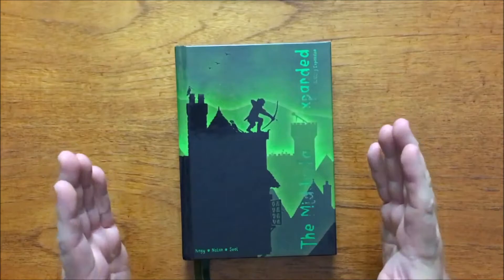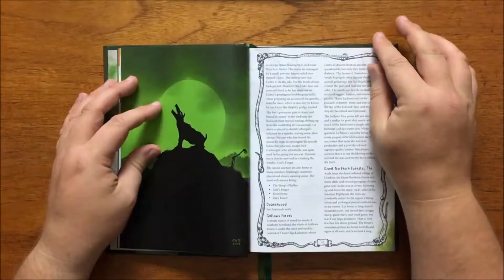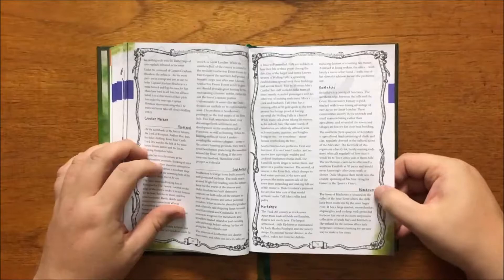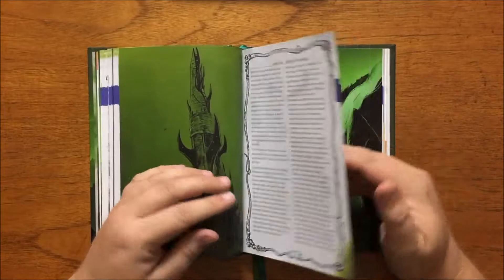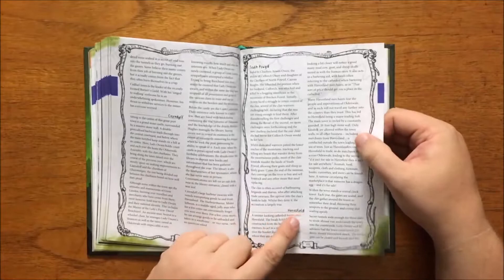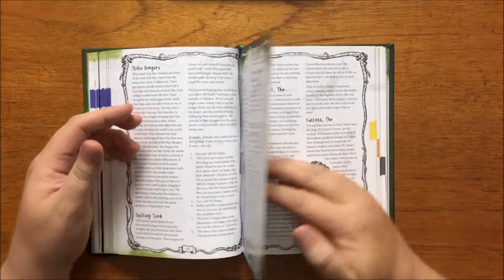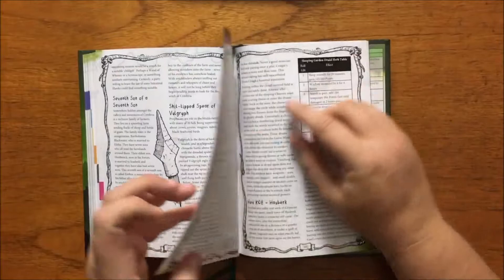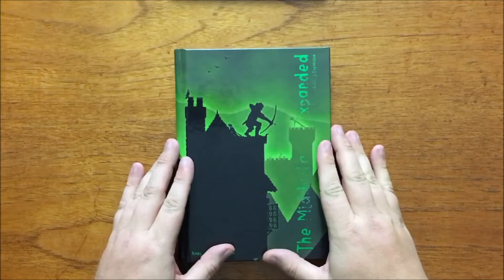The Midderlands Expanded by MonkeyBlood Design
The second book in the excellent Midderlands series.  Check it out!